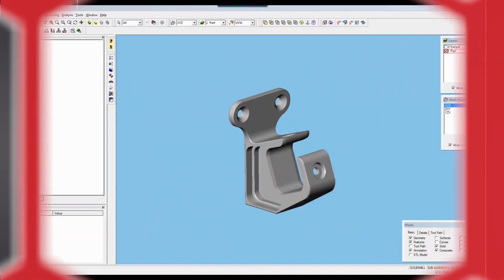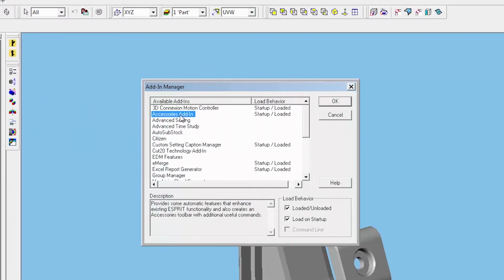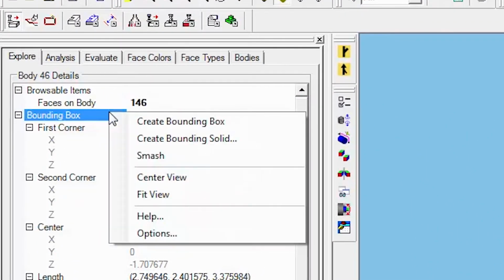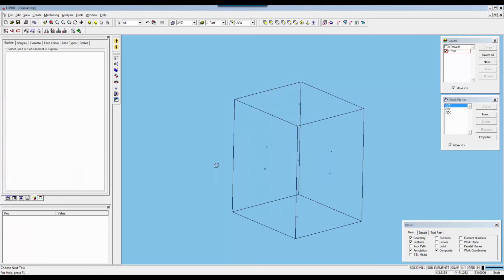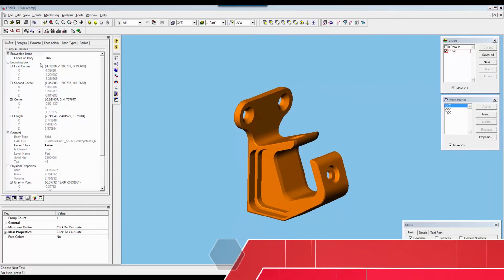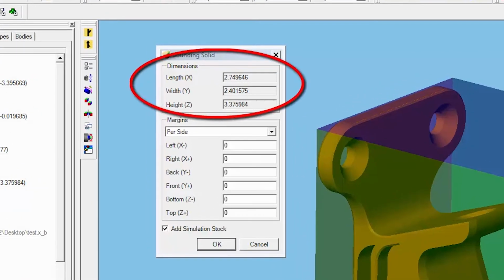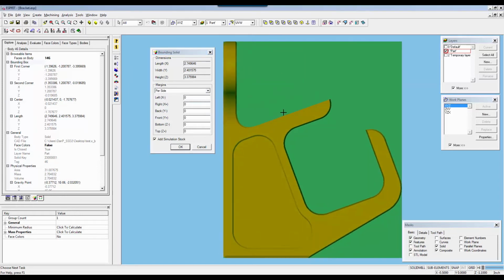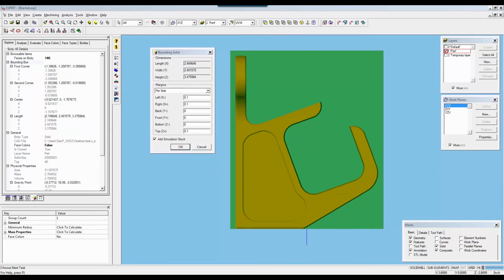ESPRIT® Tips & Tricks: Create Bounding Box & Solid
In this month's Tips & Tricks video, Dan Parry discusses the details behind a useful new feature to the ESPRIT 2016 Accessories Add-in. The Create Bounding Solid function makes it easy to create a 3D bounding solid for any selected model. This handy new command also allows for quick manipulation of the bounding solid for stock creation purposes.